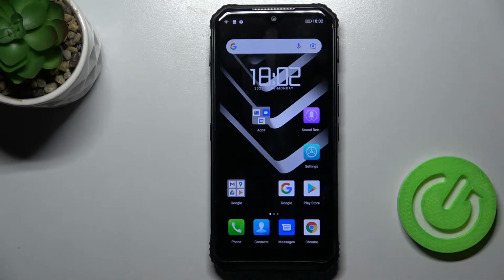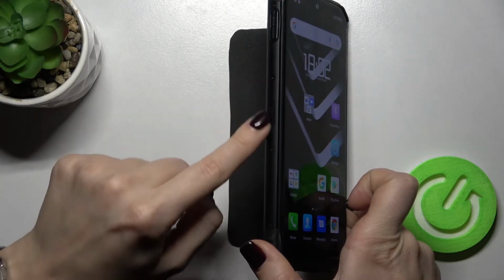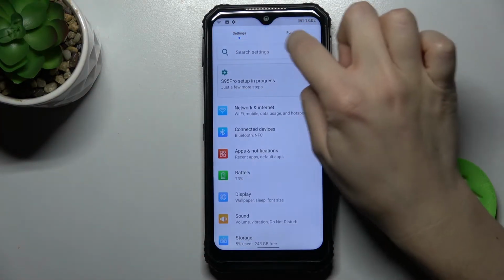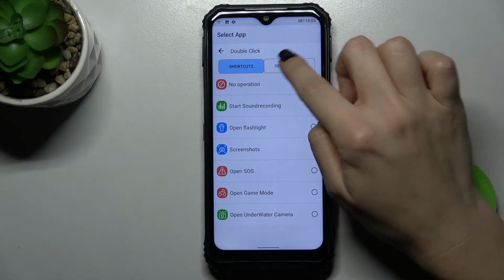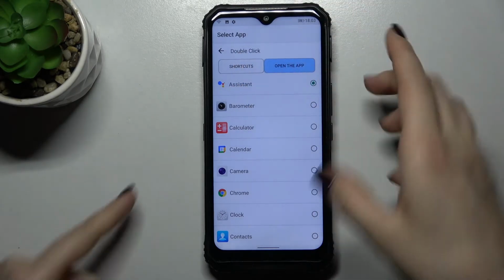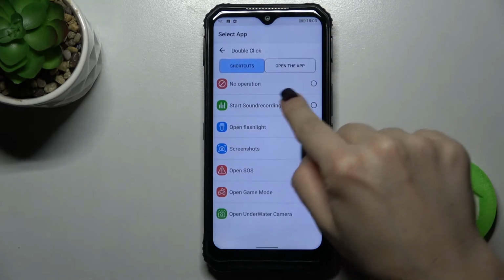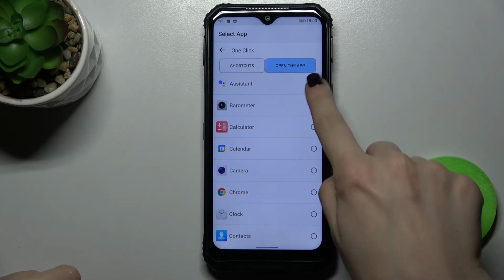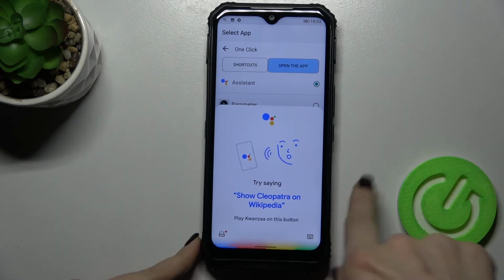How to Link/Unlink Google Assistant to/from the Power Button on DOOGEE S95 Pro – Quick Launch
In this video, we're about to show you how to configure the power button quick launch action on DOOGEE S95 Pro smartphone. I'll explain how to link the DOOGEE S95 Pro device's Google Assistant activation and unlink it from its power button. This video will teach you how to use the power button quick launch function. Have fun and thank you!

How to link the Google Assistant activation to the power button on DOOGEE S95 Pro? How to unlink Google Assistant from the power button on DOOGEE S95 Pro? How to manage the power button quick launch function on DOOGEE S95 Pro?